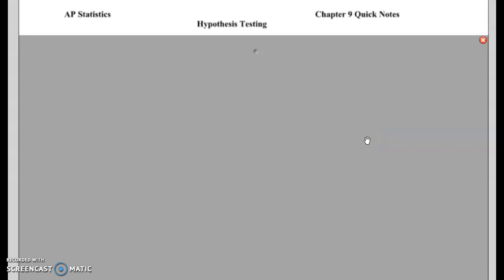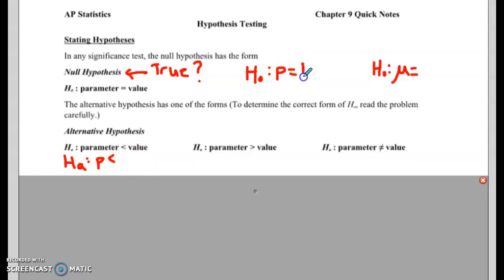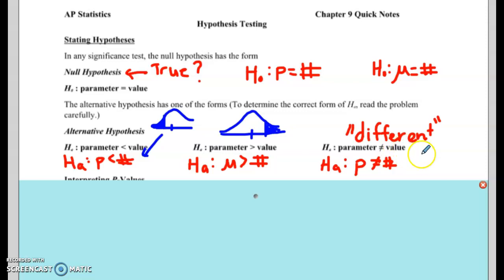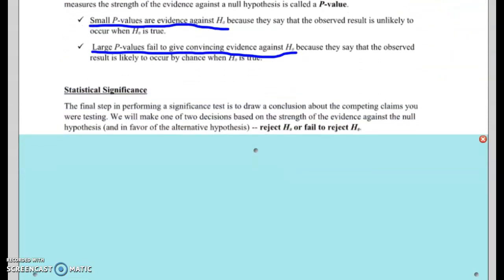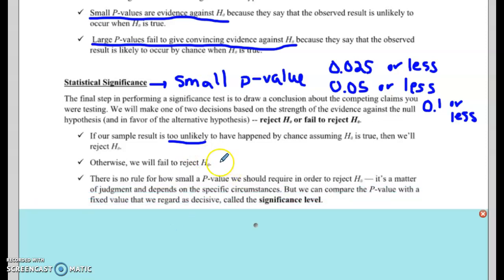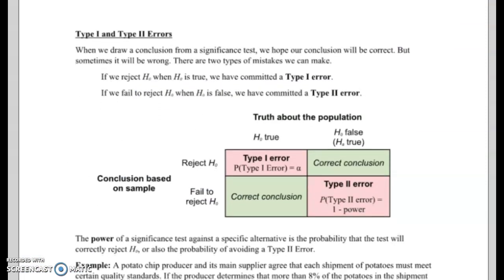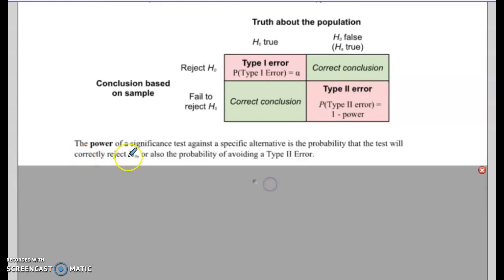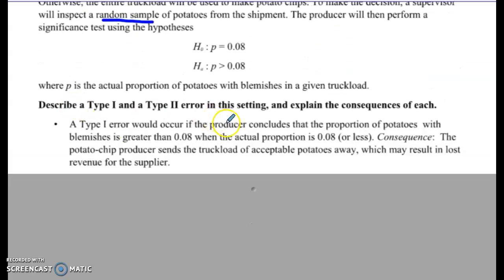9.1 Hypothesis Testing Notes